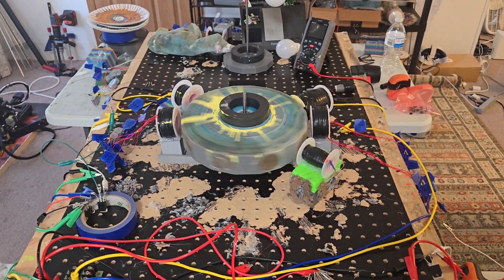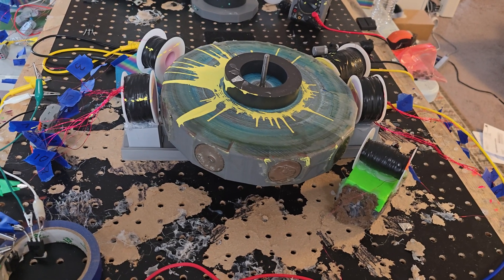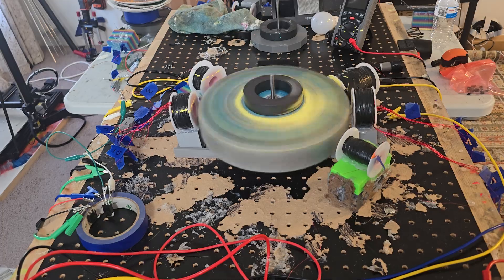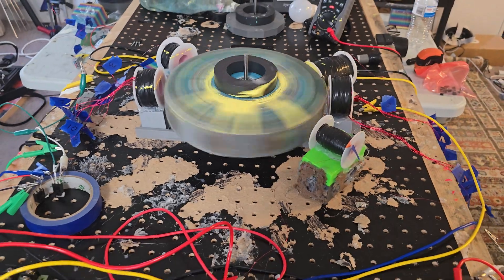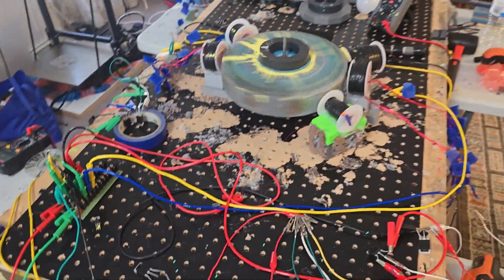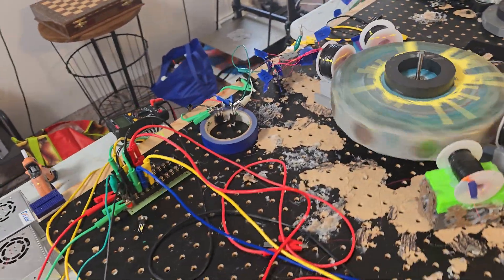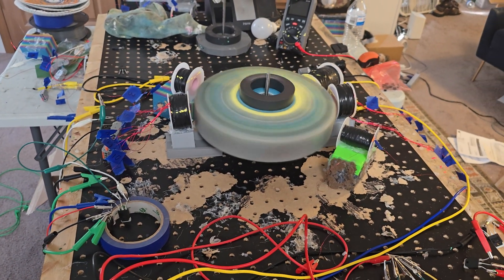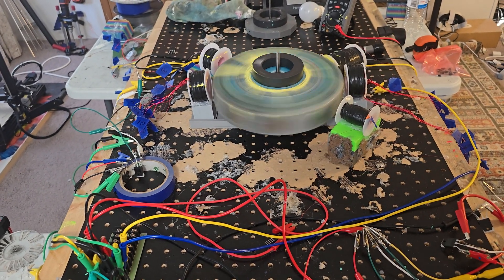10 file wave funnel coil 200 turns 4, 24awg 4, 26awg and 2, 30awg mirrored in the 0/1 pulse motor.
pulse motor mayhem, 2 series per 10 file coil going from thinner to thicker 1, 30awg  strand 200 turns, 2, 26awg 400 turns,  2, 24awg 400 turns so 1000 turns per series which also means 2000 total turns per coil.